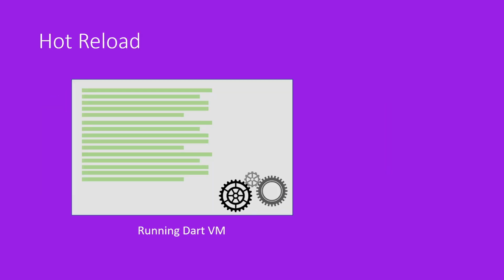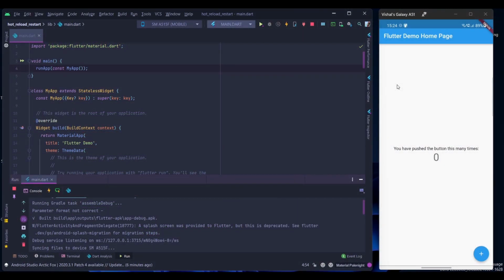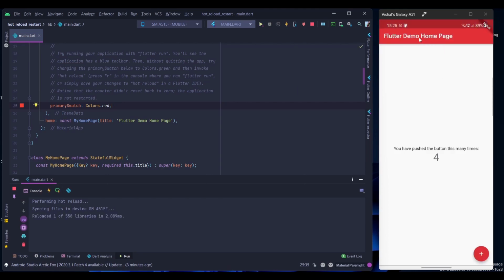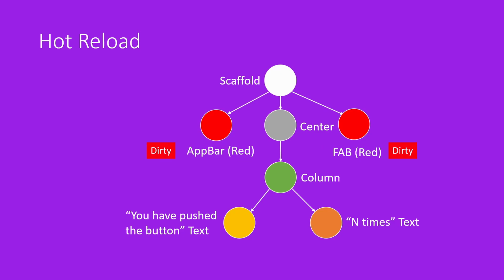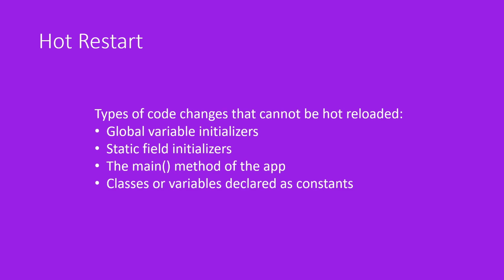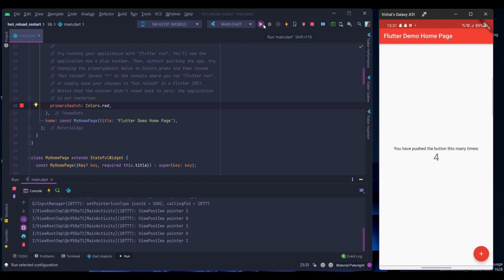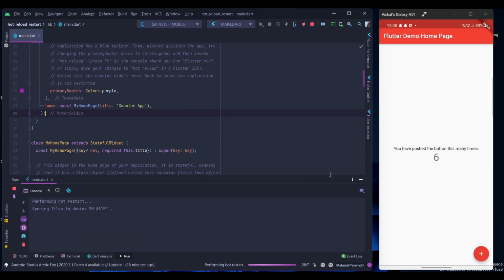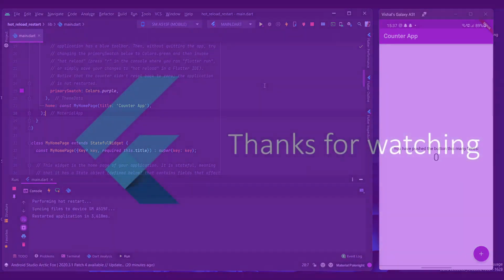Hot Reload vs Hot Restart in Flutter | The Forgotten Flutter Show | Episode 3 | Part 1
This video talks about one of the greatest features of Flutter which will save you a lot of time in debugging and testing -- Hot Reload and Hot Restart. It explains how and when both of these features should be used.

Timeline:
00:00 Intro
00:24 Hot Reload
01:18 Hot Reload demonstration
02:26 Hot Reload working
02:51 Hot Restart
03:34 Hot Restart demonstration
05:33 Outro